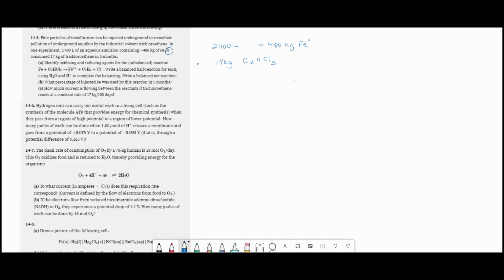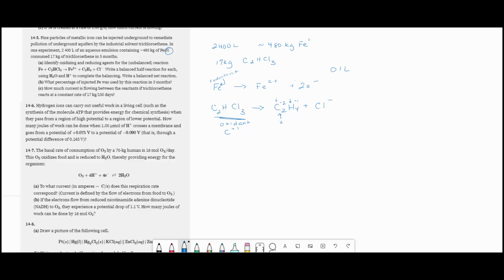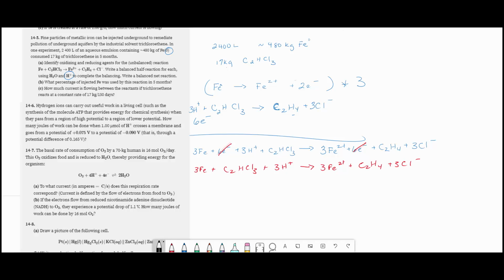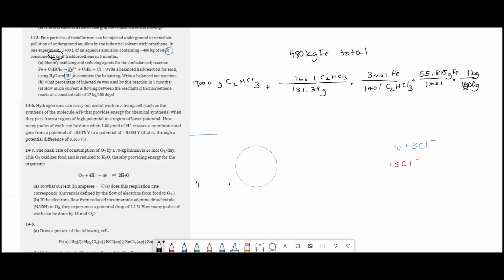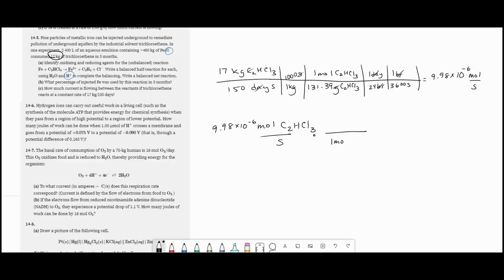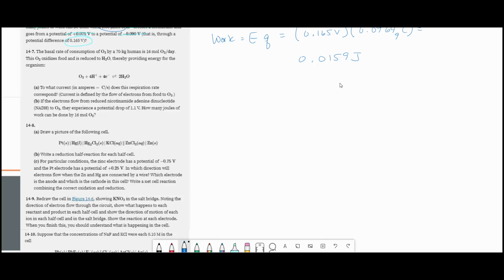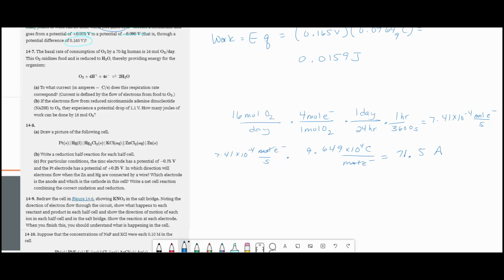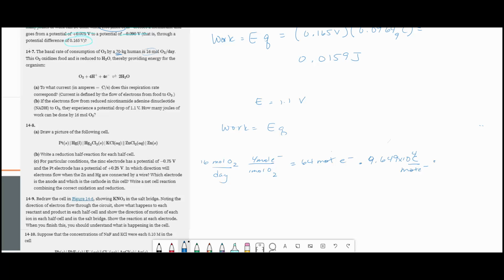Analytical Unit3 2 ProblemSolving 2